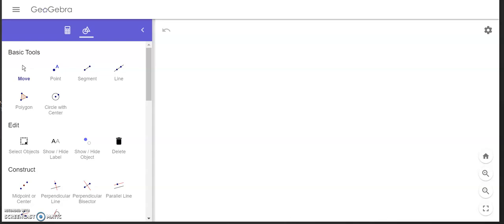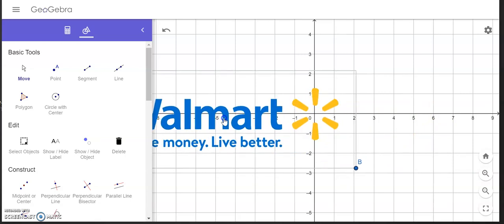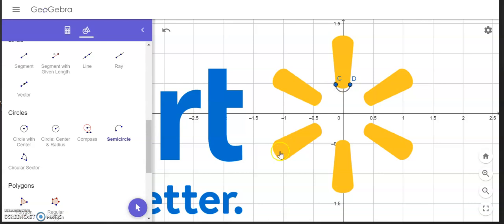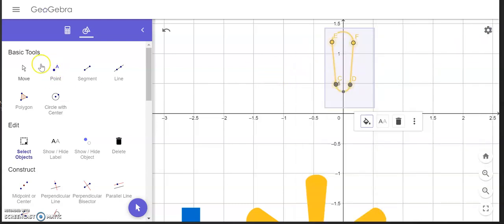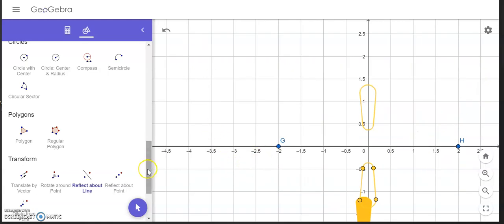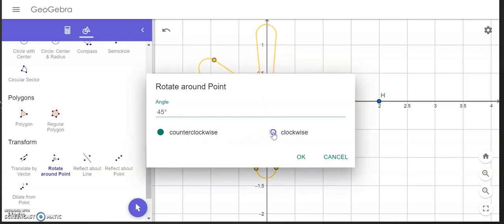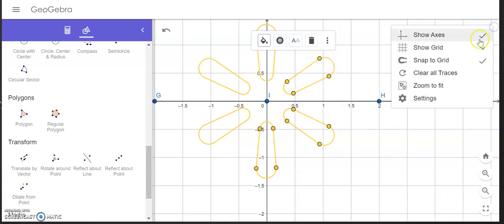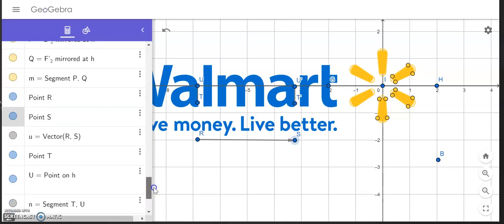Transformations Tutorial on GeoGebra